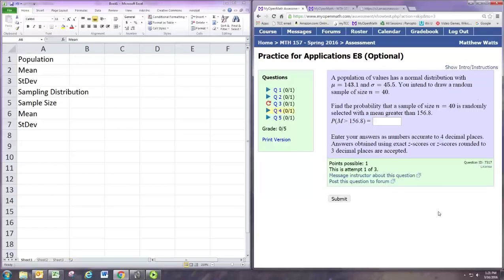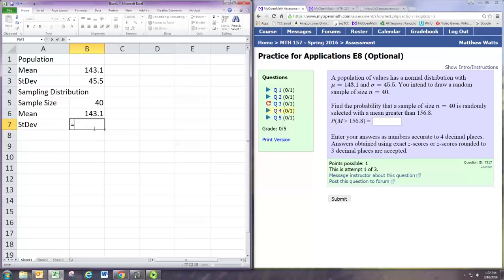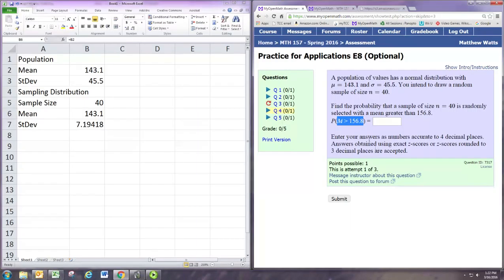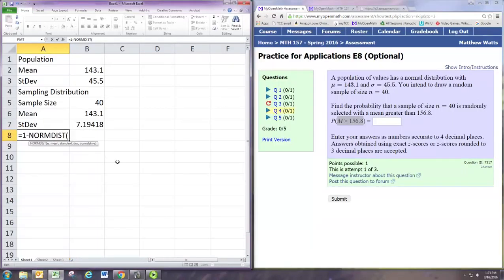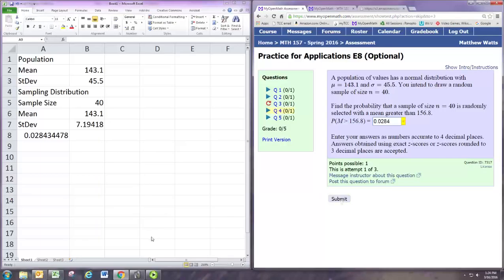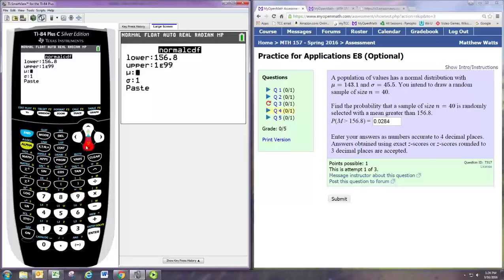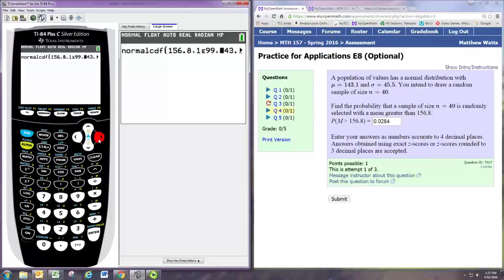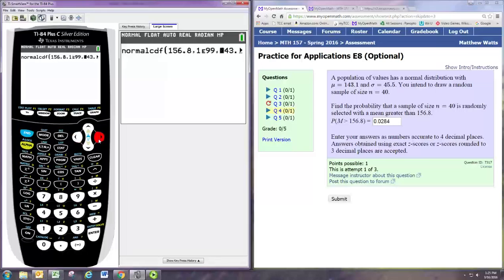E8 Practice Application 4